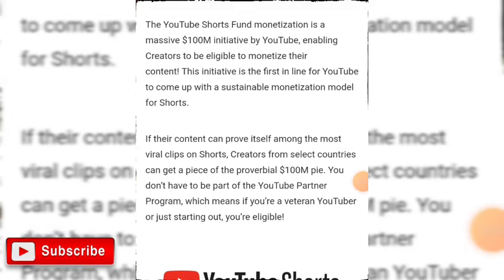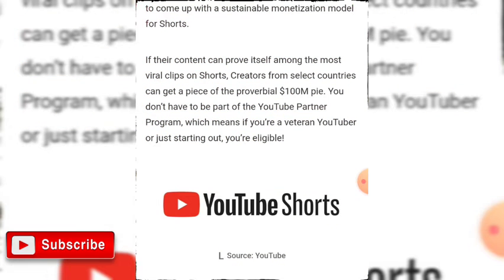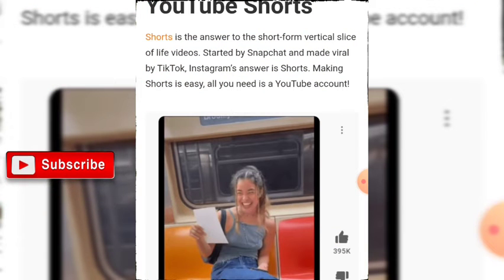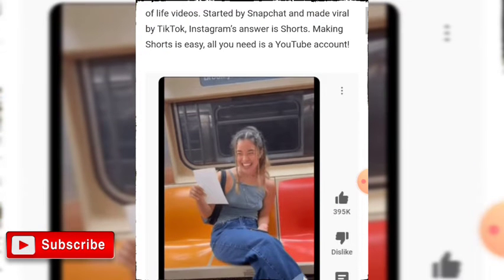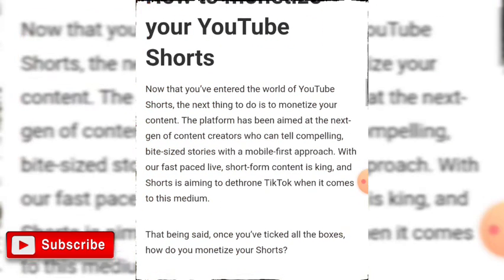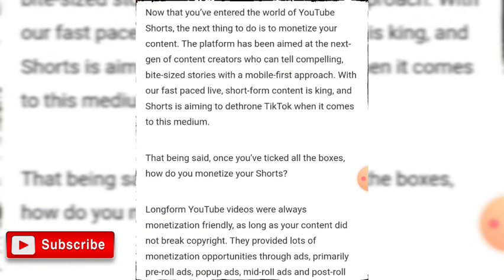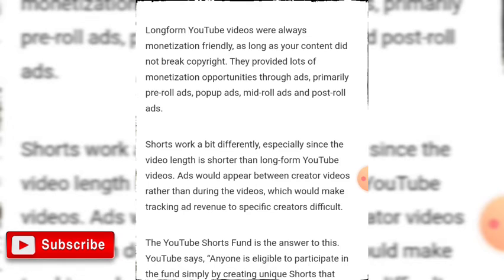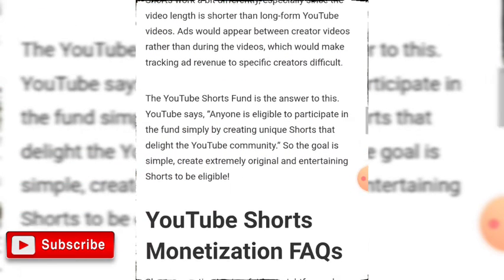How to get Youtube Shorts fund | how to get money with youtube Shorts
If you want to make money online.Joine us to get help in your every step on your way of success.
We will provide you every skill that you need to grow up and make alot of money in easy way.
So Support us and Watch our video. Also if you need any help then comment us on our video.Thanks Buddy ..